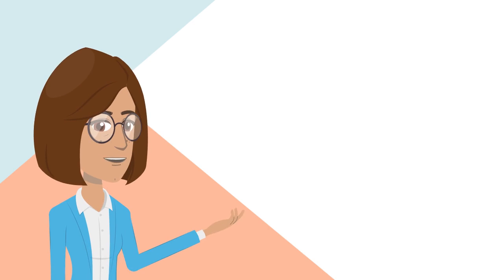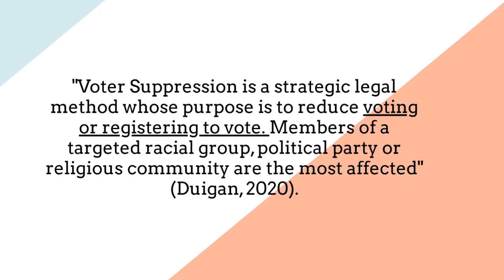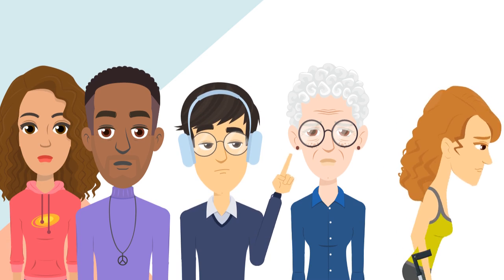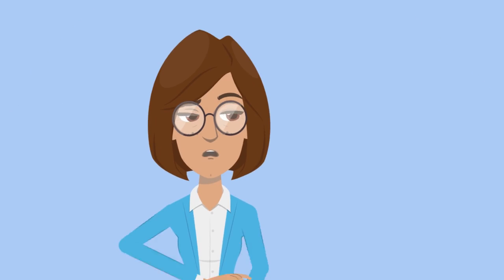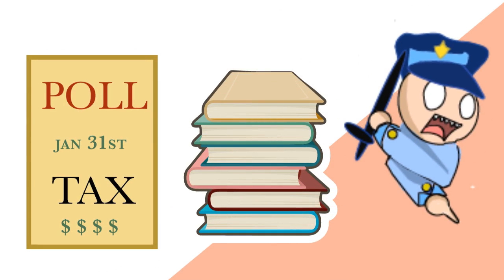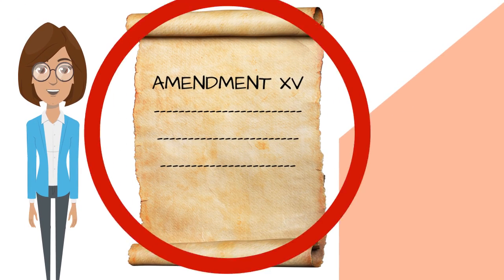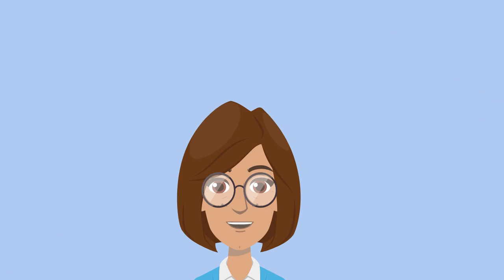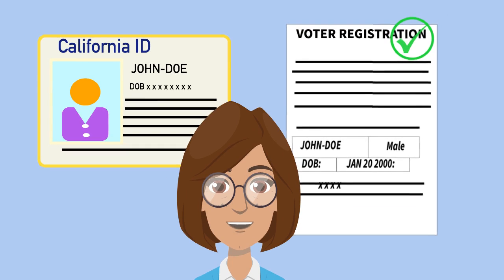DISC Voter Suppression Video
This video talks about the history of Voter Suppression and its impact on today's voters. This video will help people become more self aware of this social justice issue.

Resources used in video:

Arnwine, Barbara. “61 Forms of Voter Suppression.” The Voting Rights Alliance.org, The Voting Rights Alliance, 2019,

“BARRIERS TO THE BALLOT BOX- New and Age Old Voter Suppression Tactics At The Heart of The 2020 Power Struggle.” Edited by Matt DeReinzo, Public Integrity.org, The Center For Public Integrity, 28 Oct. 2020,

Miles, Chris. “Justice Ginsburg Dissent in Shelby v. Holder Is a Big Middle Finger to the Conservative Majority.” Mic.com, Mic, 25 June 2013,

Duigan, Brian. “Voter Suppression | Election Strategy.” Britannica.com, Britannica, 21 Sept. 2020,

Parrot-Sheffer, Chelsey. “The Fifteenth Amendment |United States Constitution.” Britannica.com, Britannica, 14 Aug. 2019,

Collier-Hillstrom, Laurie. “A Brief History of Civil Rights in the United States| 1965 Voting Rights Act.” Georgetown Law Library.edu, Georgetown Law, 2009, guides.ll.georgetown.edu/c.php?g=592919&p=4172704.